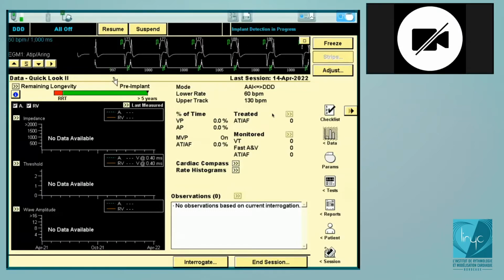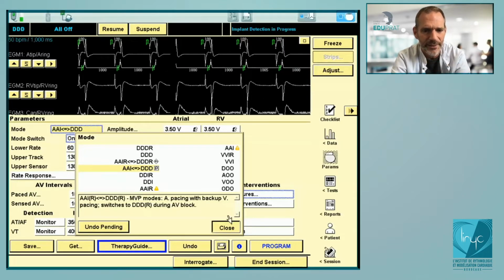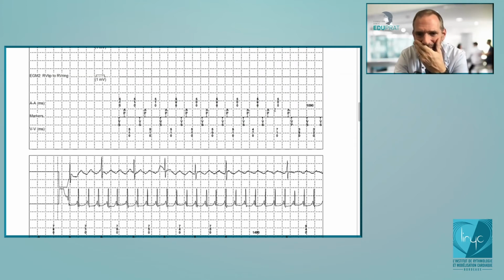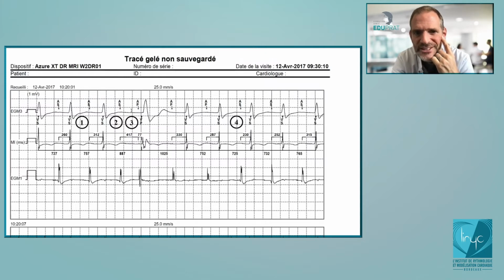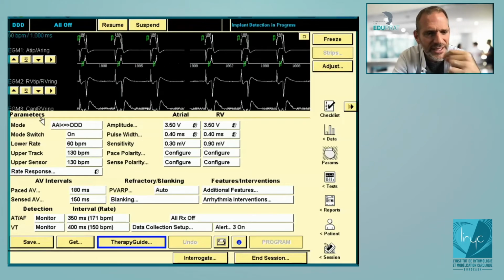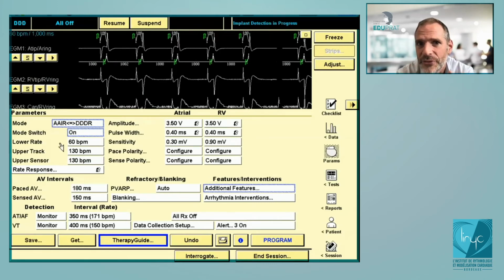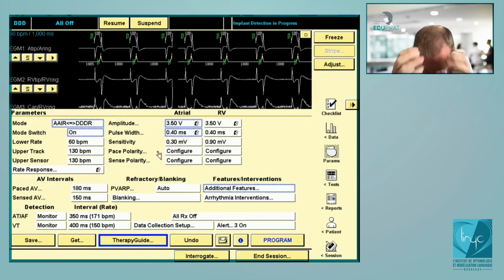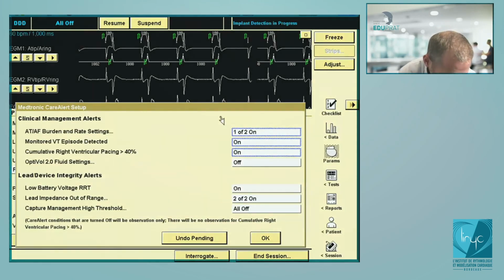Trans-Atlantic Fellowship Training : 2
2 - How to Program a Medtronic Pacemaker in a patient with sinus node dysfunction ?